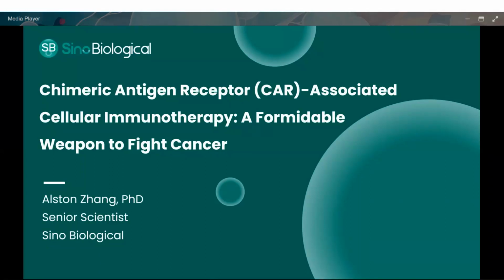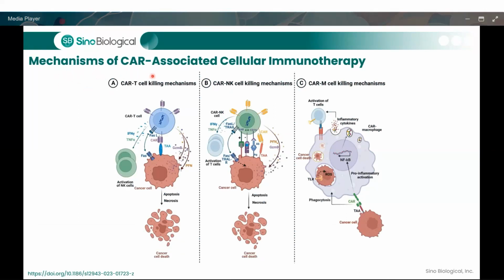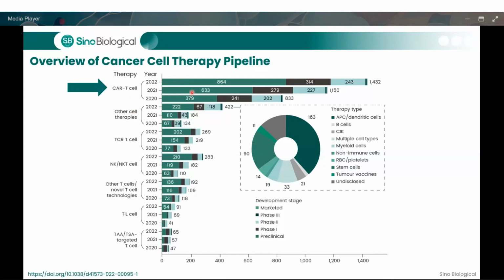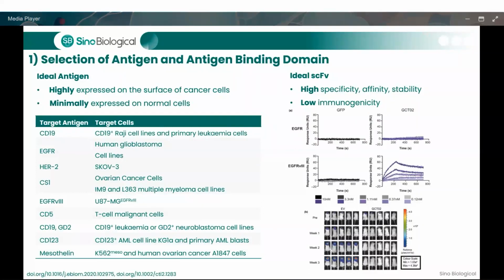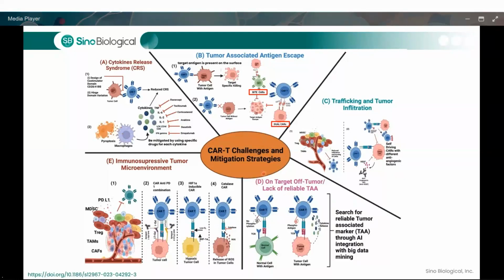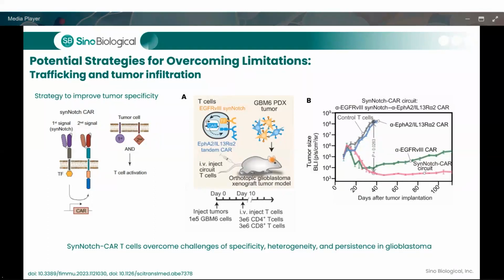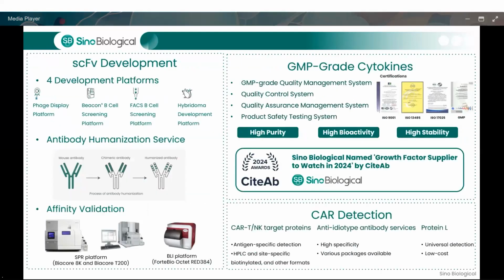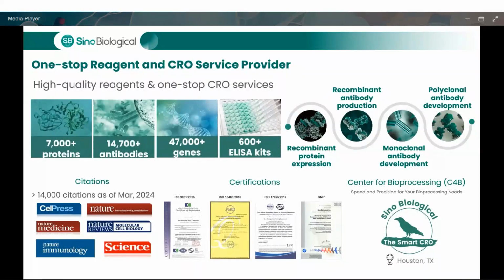CAR-associated Cellular Immunotherapy: A Formidable Weapon Against Cancer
This webinar will emphasize the different CAR-associated cellular immunotherapies in clinic, current limitations and potential strategies of CAR-associated cellular immunotherapy, and how Sino Biological is at the forefront of facilitating the development of CAR-T and CAR-NK cell therapies through comprehensive solutions.